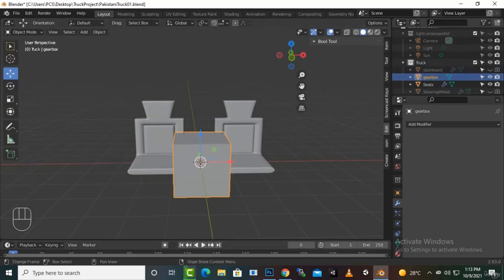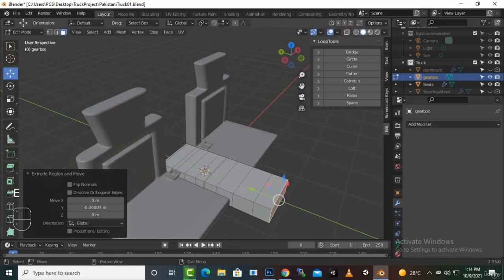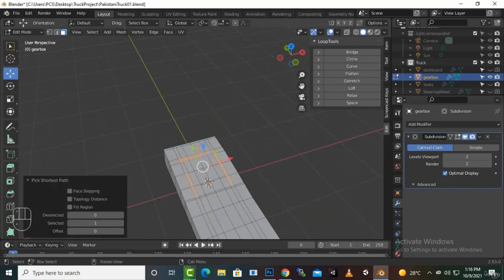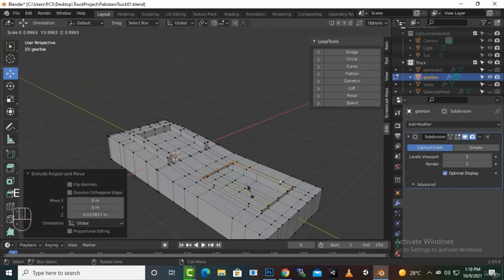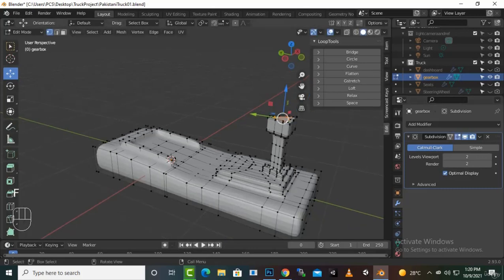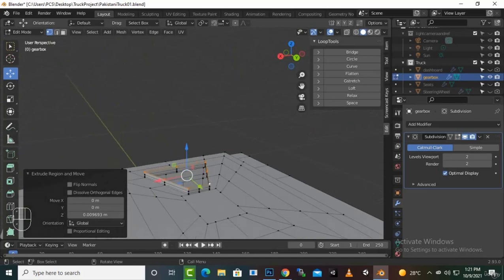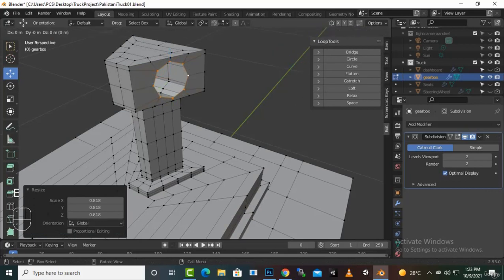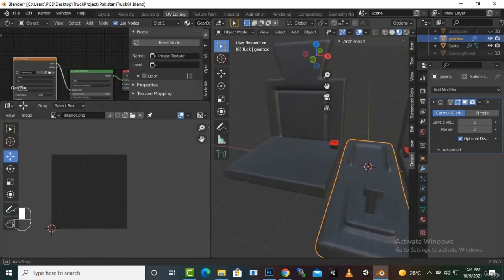Blender Game Assets Modeling Course For Unity Game Engine | #28 Gear Box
in this particular course we will create:

Stylized Character
Robot Model
Rickshaw Model
Suzuki Model